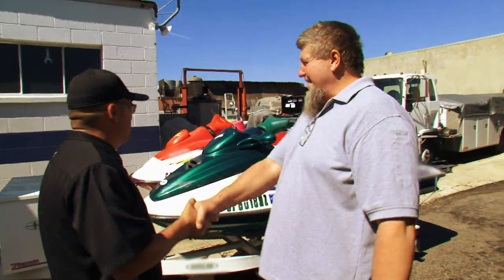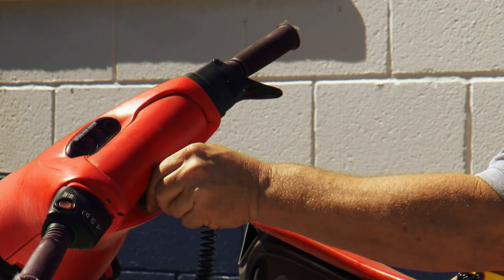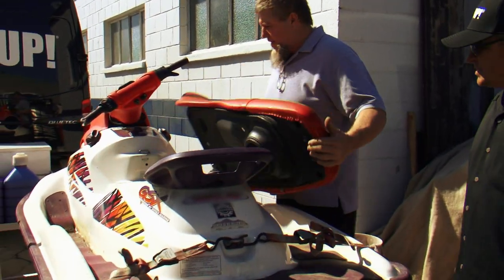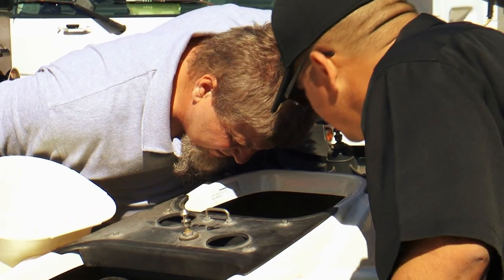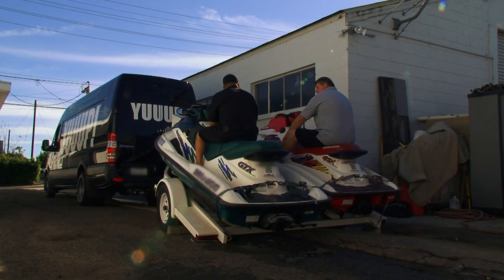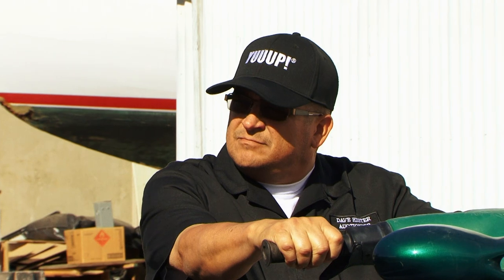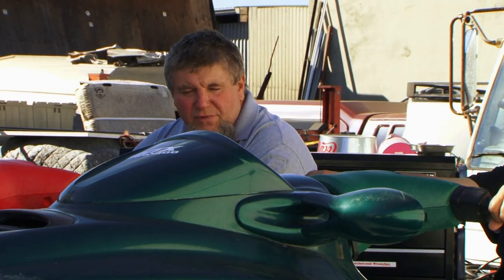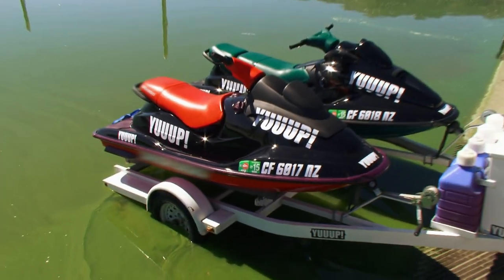Storage Wars: Dave's YUUUP Jet Skis (Season 7, Episode 10) | A&E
Dave brings two older jet skis to his mechanic to see if they can be brought back to life in this collection of scenes from "Tinseltown Tussle."

Storage Wars
Season 7
Episode 161
Tinseltown Tussle